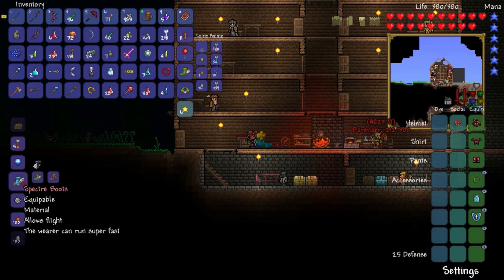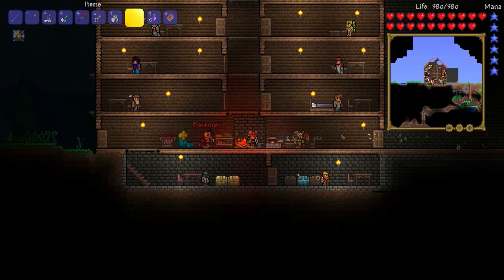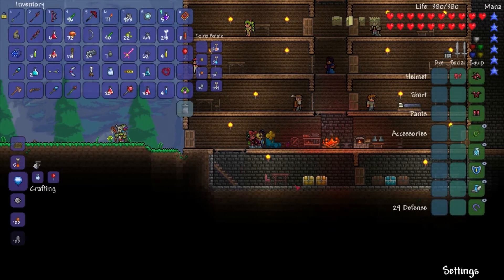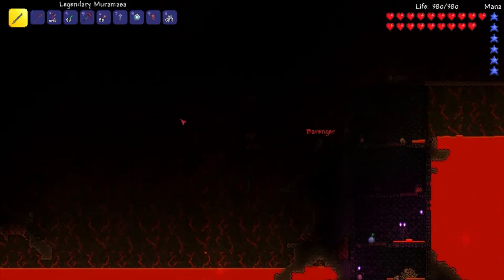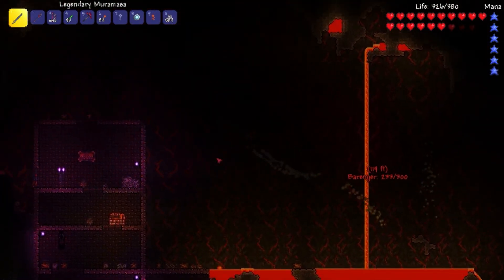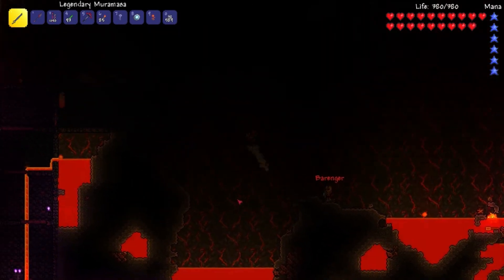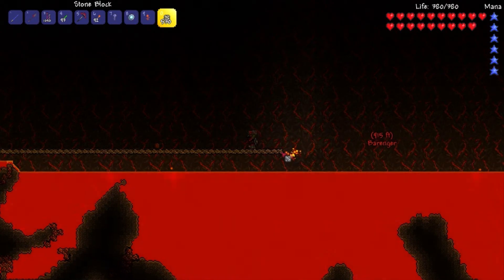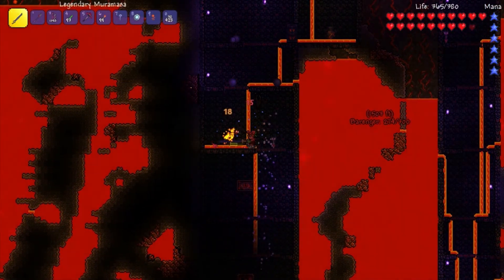Ryan & Barenger Play Terraria 16 - Troll Fail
Ryan is a Pick Pocket!